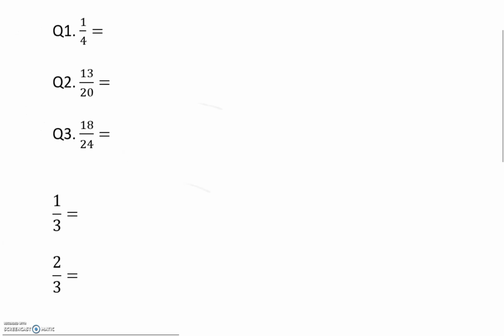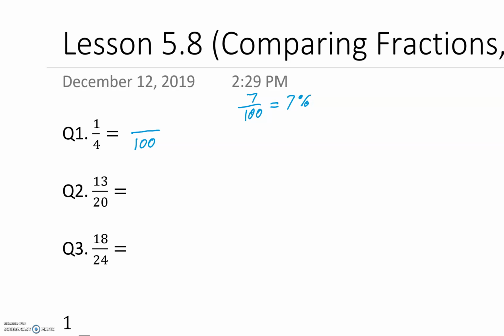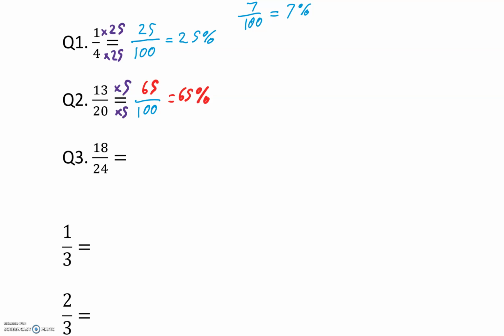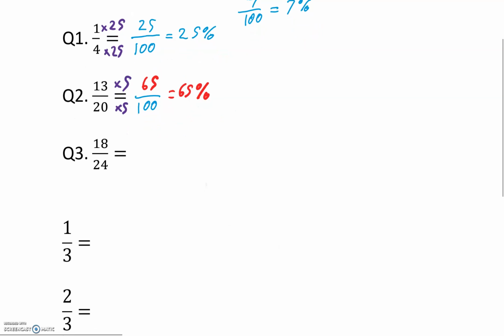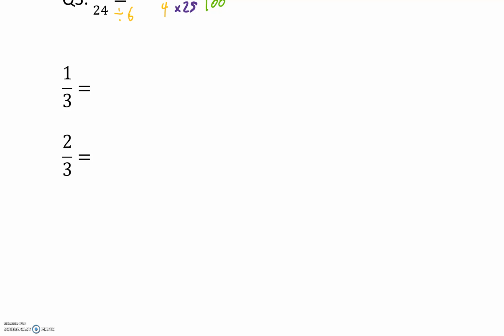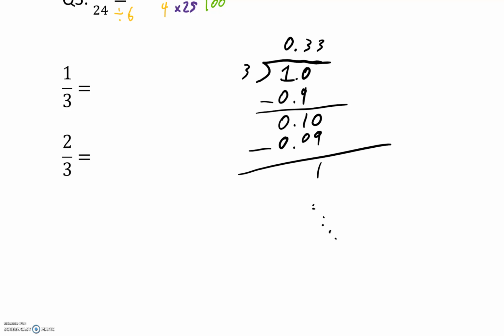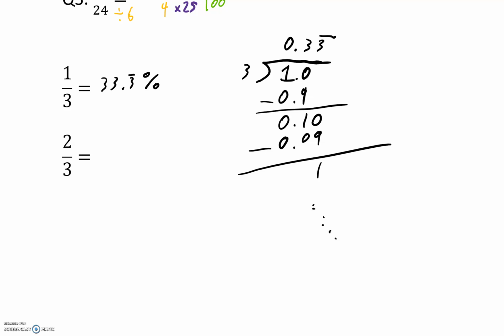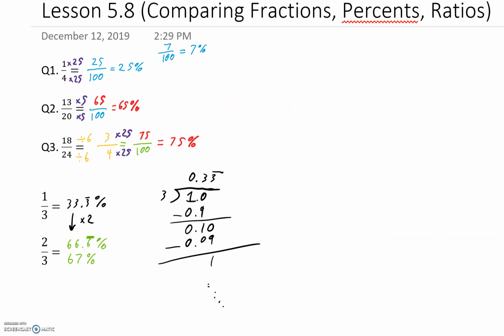5.8 Comparing Percents to Fractions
This video is meant as supplementary material to my in class instruction. The video is based off the topic order from the Math Makes Sense 6 textbook.